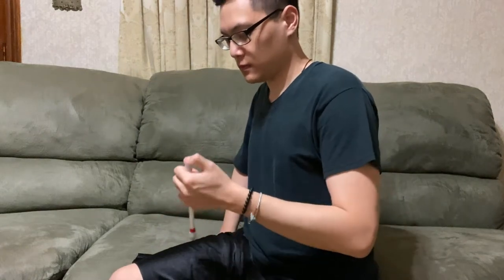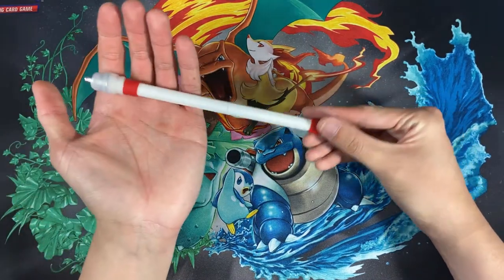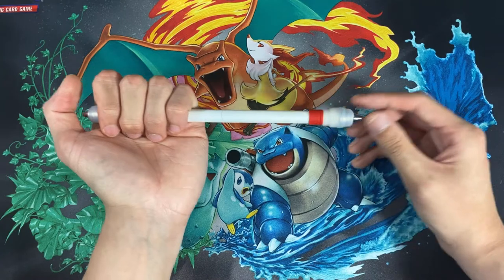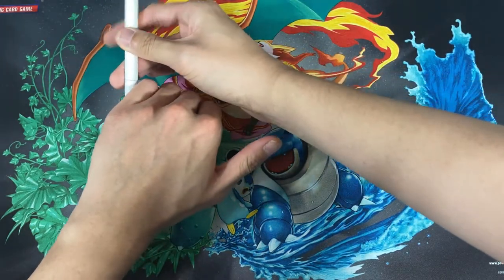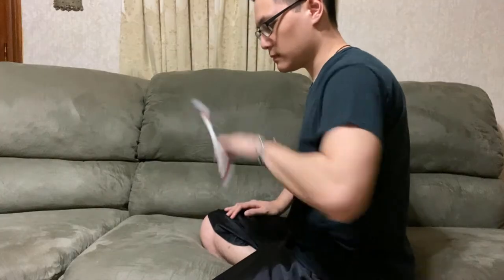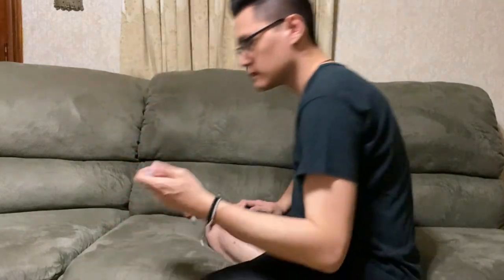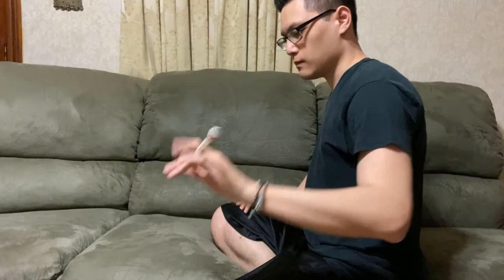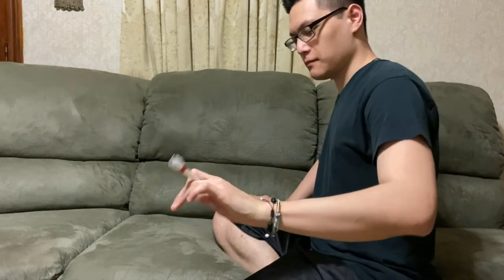How I learned the swivel | Penspinning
Finally finished a penspinning video! Manage to learn how to do the swivel which was quite the experience. I feel like learning the swivel will help with more complicated tricks that is a bit similar to it.

I wanted to prep my hands to understand this type of trick where the pen rolls off the side of the palm!